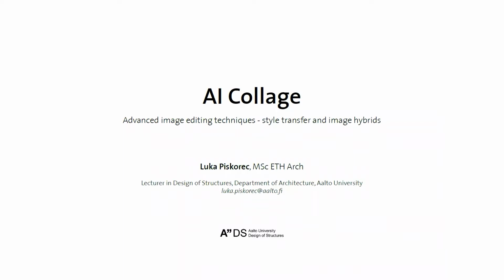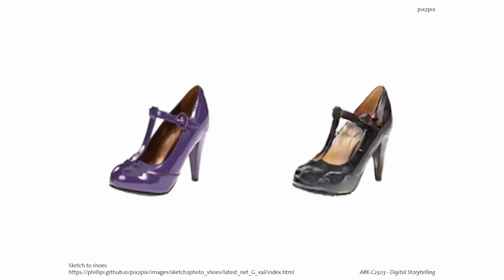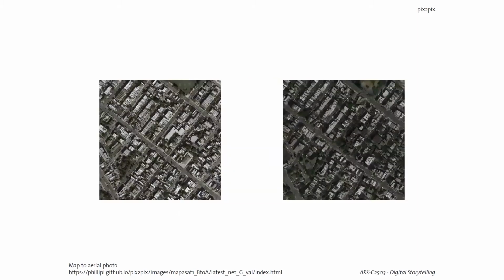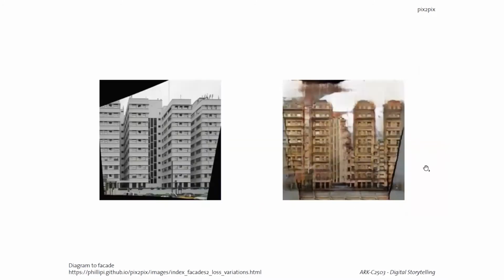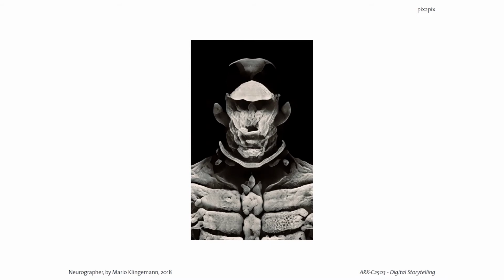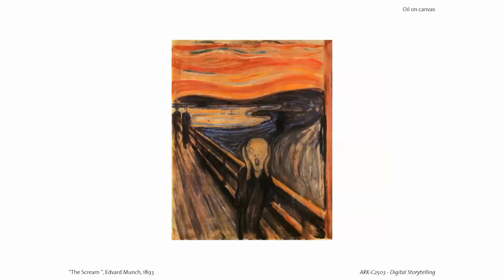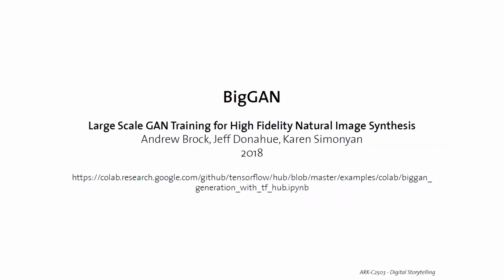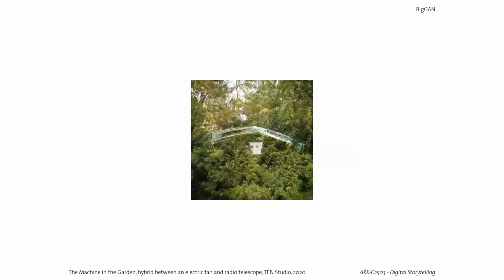ARK-C2503 Digital Storytelling - Session 5.1. - AI Collage